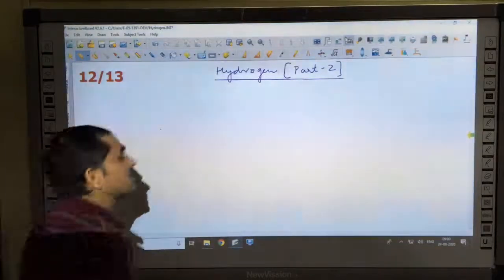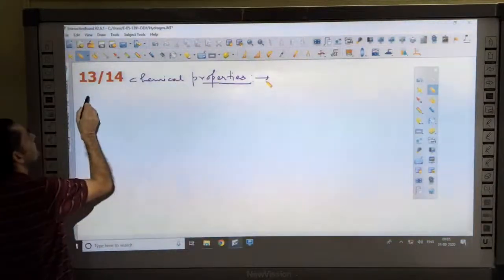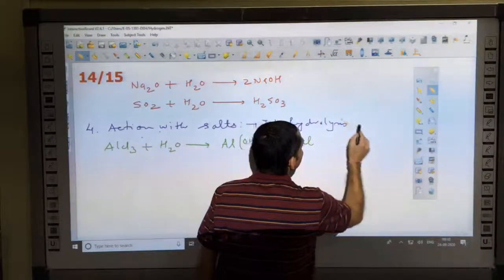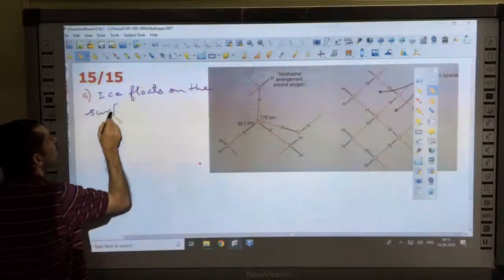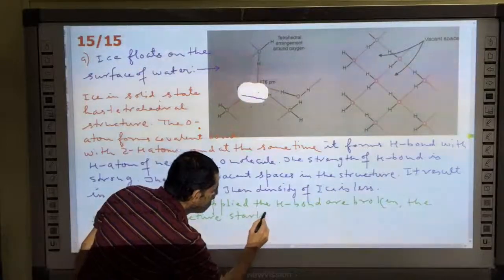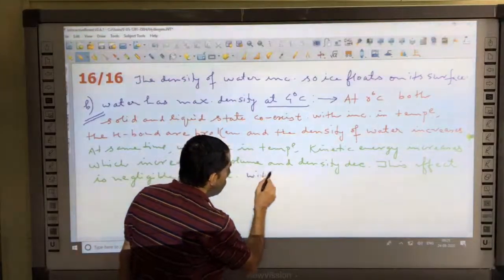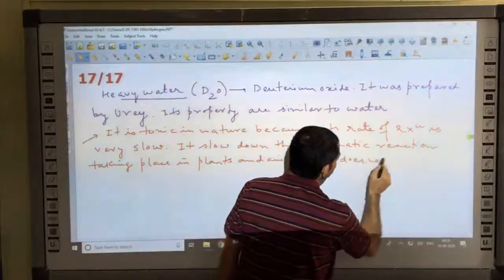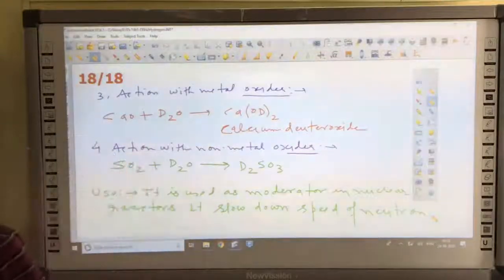Hydrogen part 2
Properties of water, heavy water